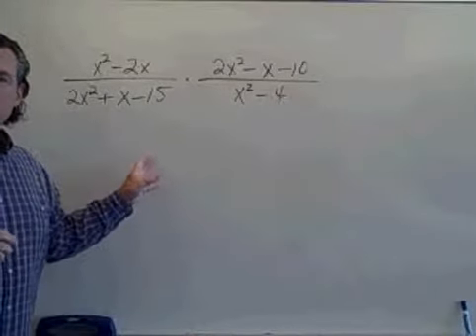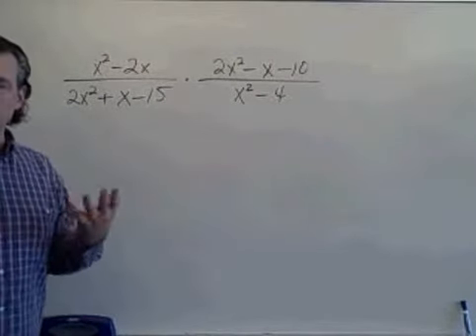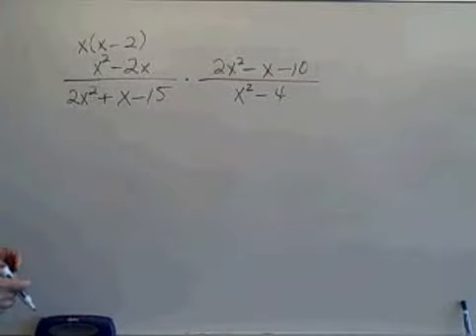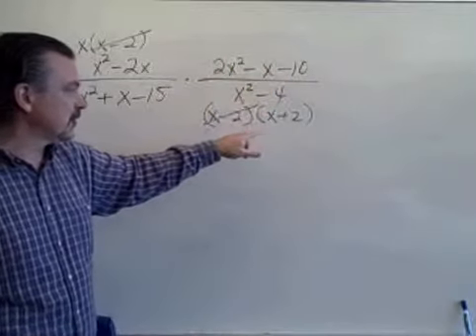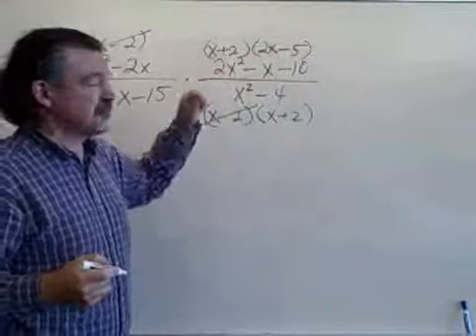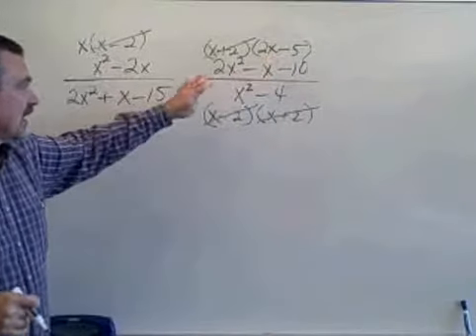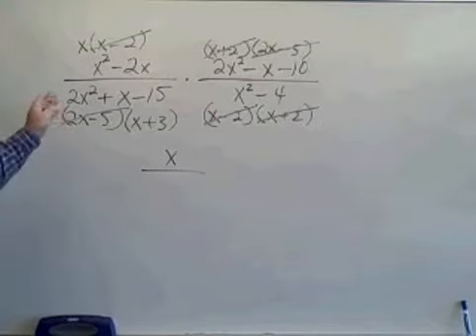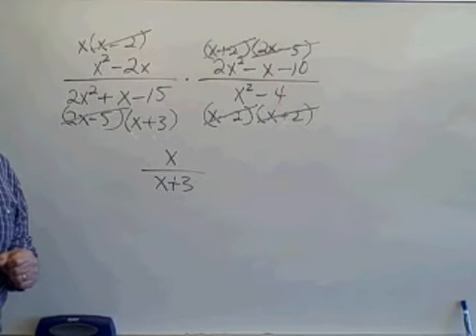Math 118 REMD #1.wmv